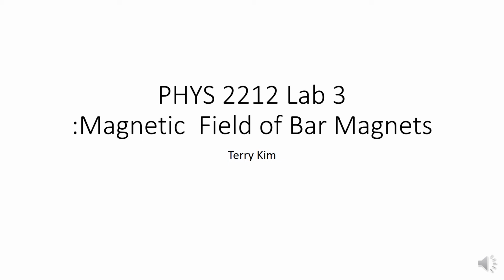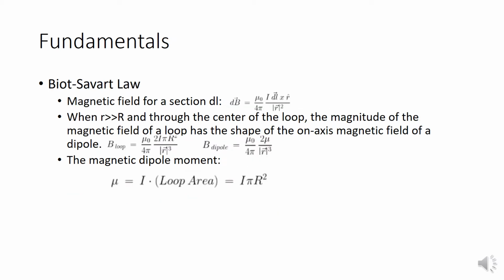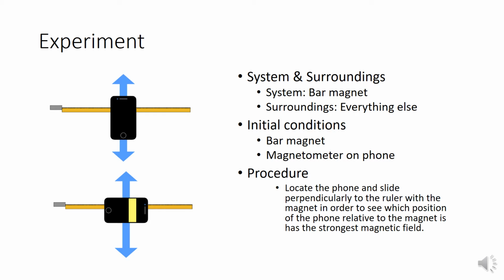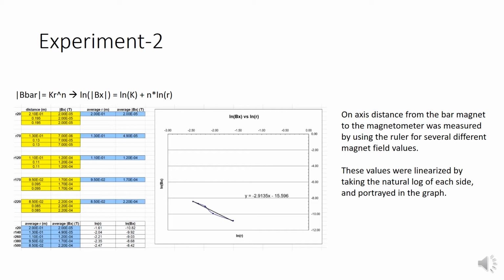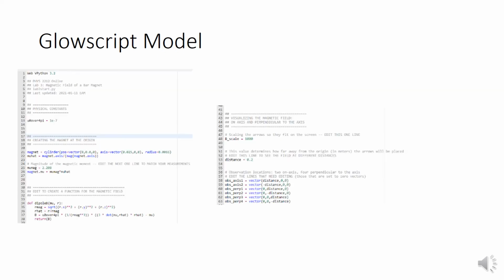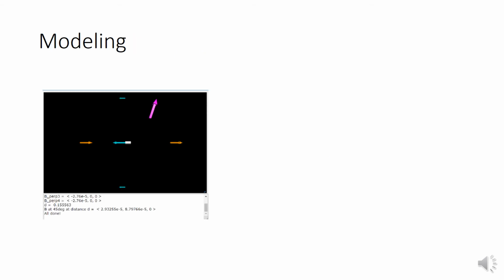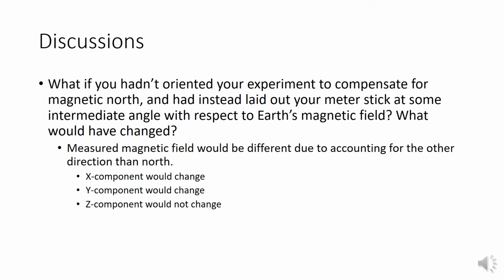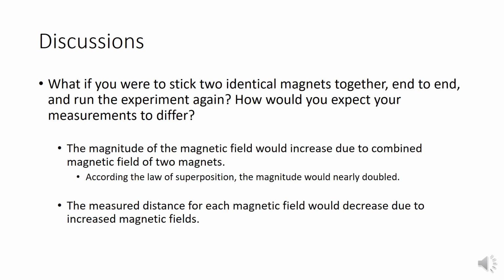PHYS 2212 Lab 3